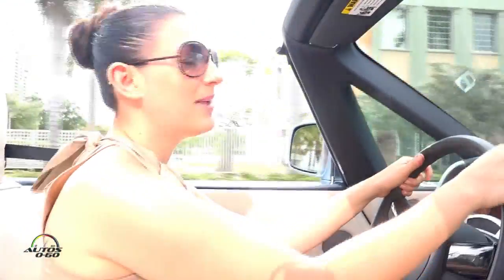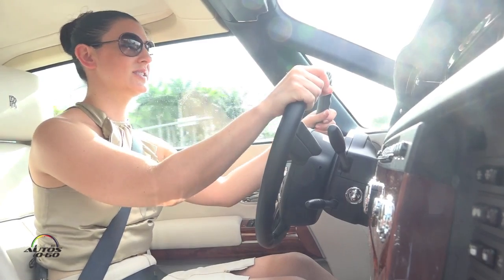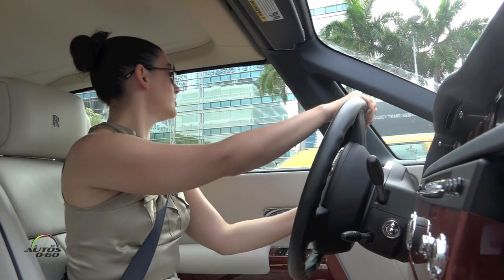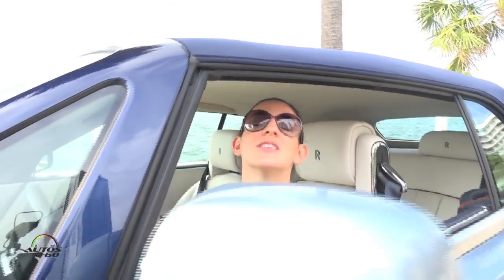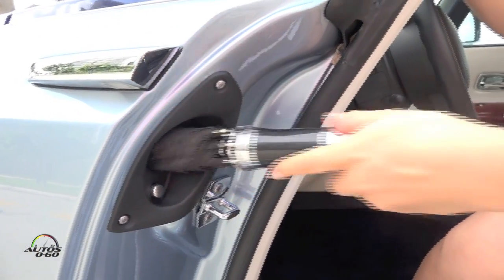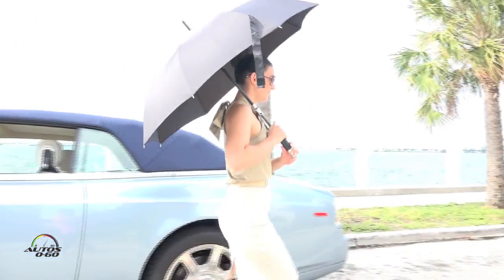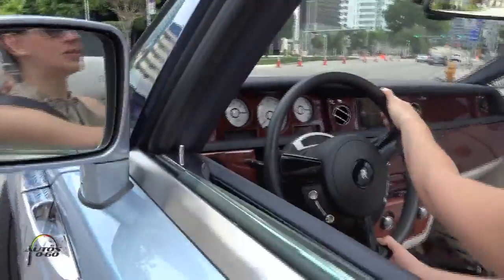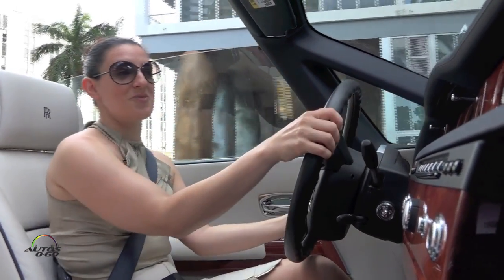2015 Rolls-Royce Phantom Drophead Coupé Test Drive in MIami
The Phantom Drophead Coupé’s advanced aluminium spaceframe is at the heart of its refined, dynamic driving experience. Lightweight and exceptionally strong, it impacts positively on ride, comfort and safety. Its inherent rigidity is essential in isolating vibration and maintaining the hushed interior calm associated with the marque.

A lower centre of gravity, combined with the reduced wheelbase and incredibly stiff body, produces a ride that is refined, yet agile. Feedback from the wheels is informative but not intrusive. Imperfect road surfaces go unnoticed while feel through the steering wheel inspires confidence. New spring dampers and lighter anti-roll bars have been engineered to maintain comfort without loss of agility, whilst self-levelling air struts continuously adjust for increased loading in harder cornering, giving drivers the ability to place the car through turns with absolute precision.

Ample power is supplied by a 6.75-litre, naturally aspirated, V12 engine. Developing 453bhp / 338kW and 720Nm / 531lb ft of torque at 3500rpm, delivery is smooth and abundant. Furthermore, with 75 per cent of engine power available at just 1000rpm, progress from a standstill is effortless and remains so throughout the rev range.

The powerful V12 will accelerate Phantom Drophead Coupé to 60mph in under six seconds and on to a limited top speed of 149 mph / 240 km/h. It stops in equally impressive fashion, using 374mm / 14.7in ventilated disc brakes at the front and 370mm / 14.5in at the rear.